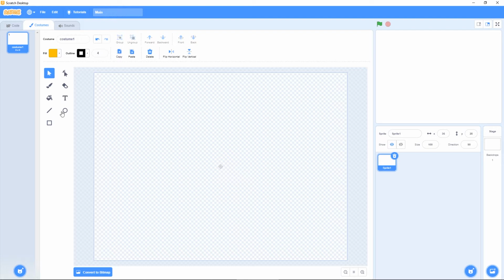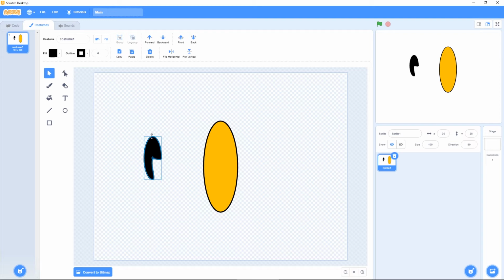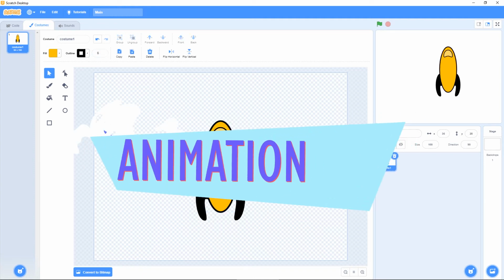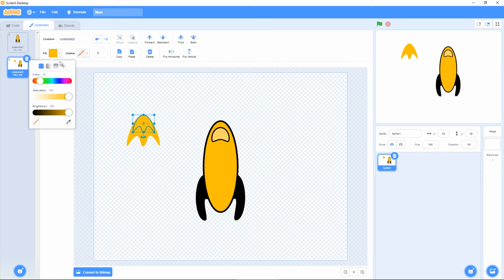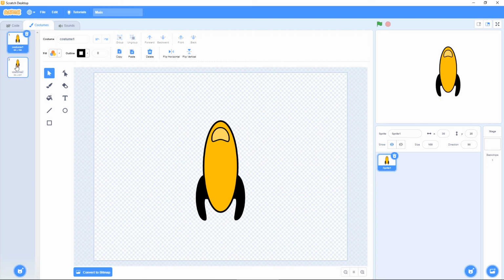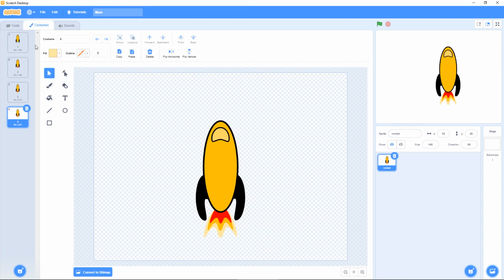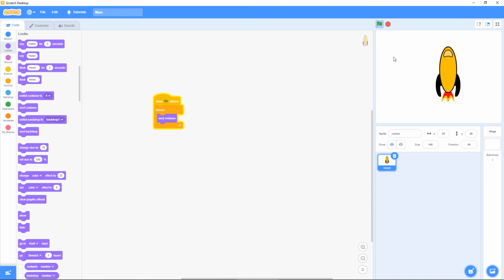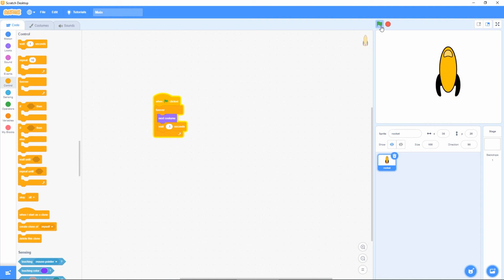Scratch Tutorial: How to Make a Rocket Shooting Game - Part 1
This is a simple, easy-to-follow and funny Scratch coding tutorial to teach how a shooting game is developed. Each time a small section is uploaded so that you don't need to feel the project is difficult and able to try yourself.